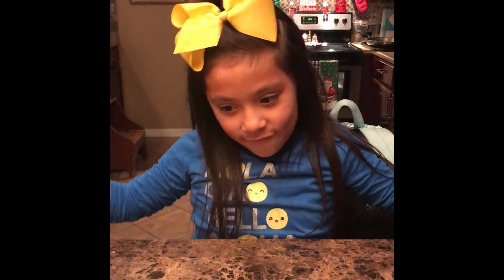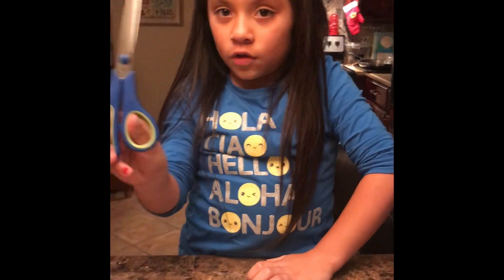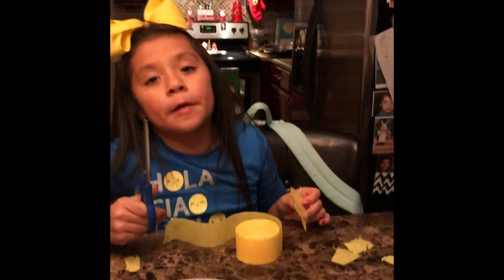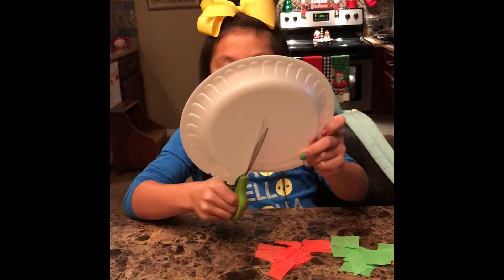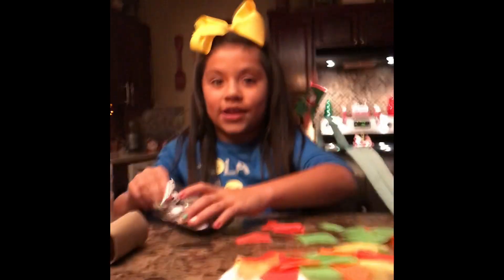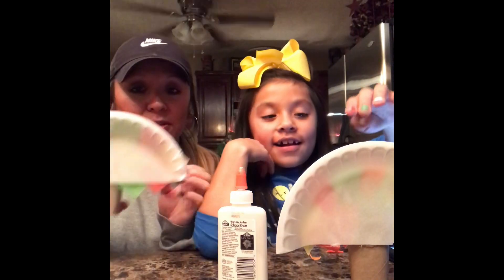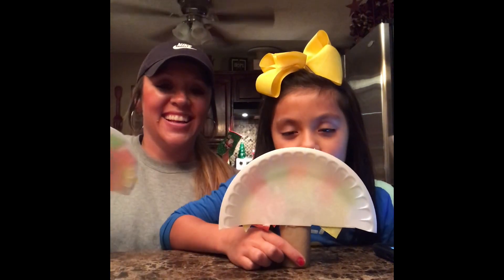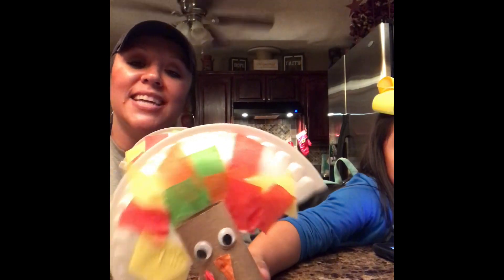THANKSGIVING CRAFT!!!!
WELCOME BACK YALL.. On today's video we'll be doing a super cute thanksgiving craft.. and of course its super easy and cheap.. we love good deals and something easy that all the kids will enjoy doing.. hope yall enjoy it... see you at the next video.. BYEEEEE!!